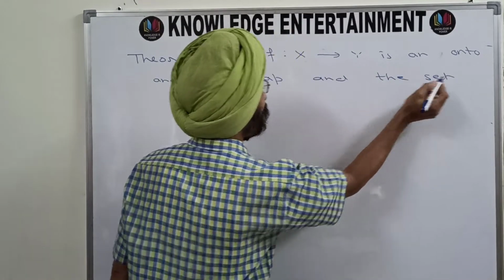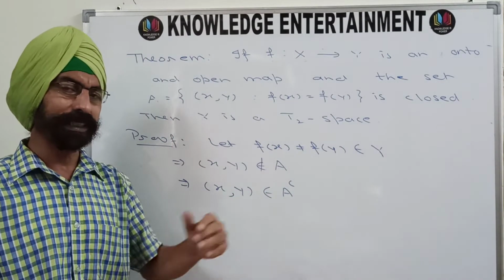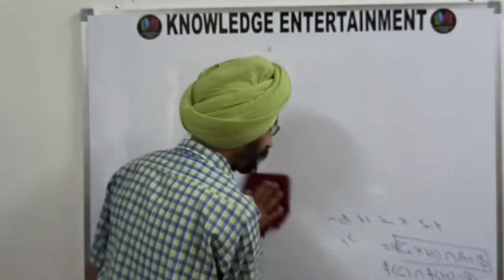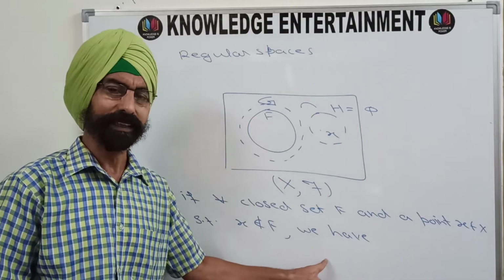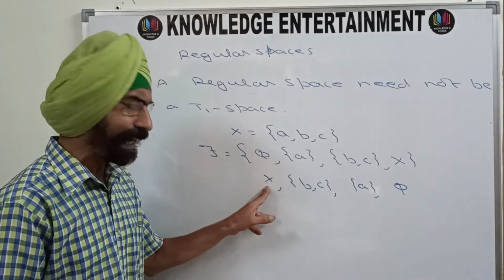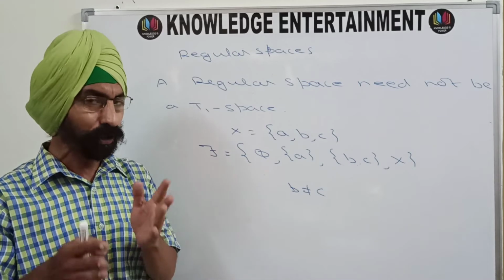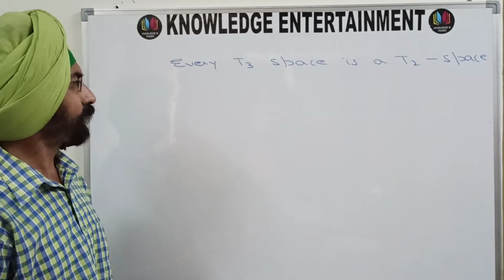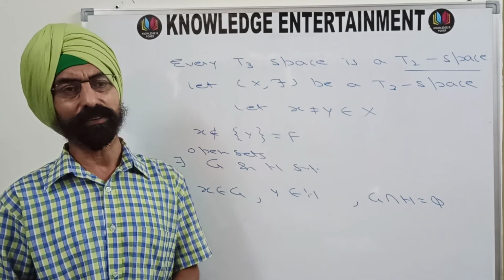Topology: Separation axioms; Part 9